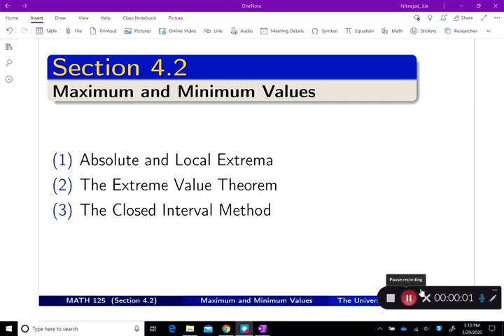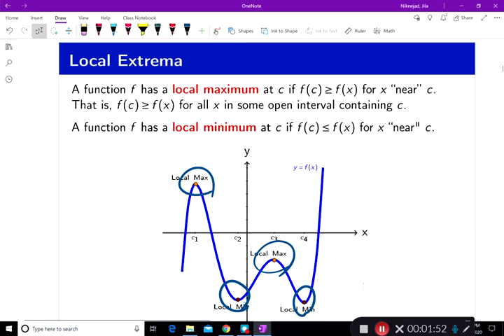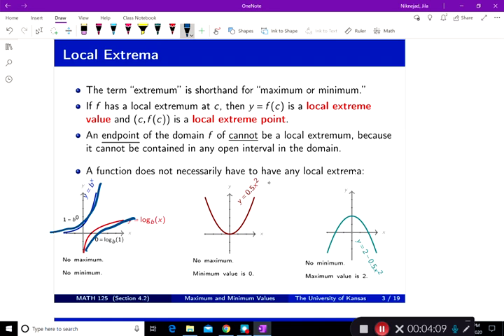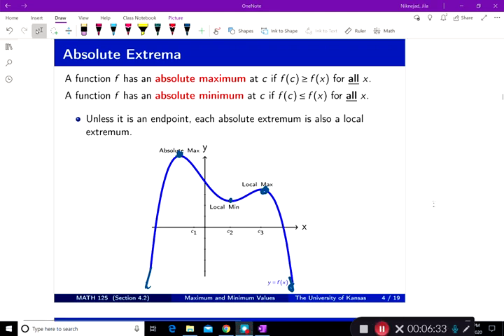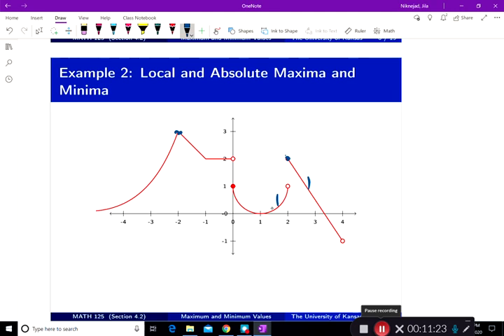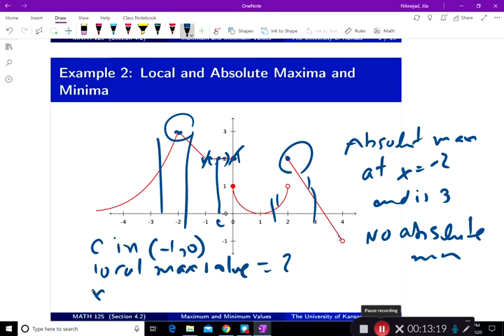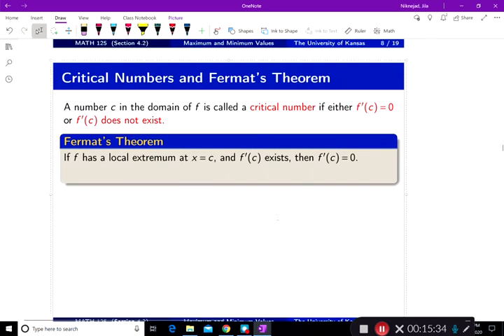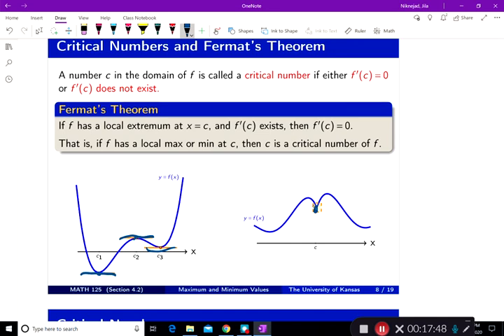4 2 Maximum and Minimum Values, Part One, Absolute and Local Extremums